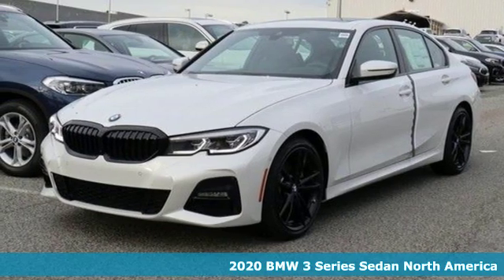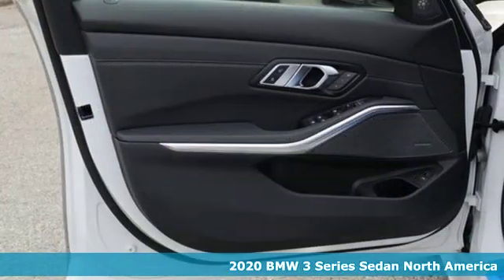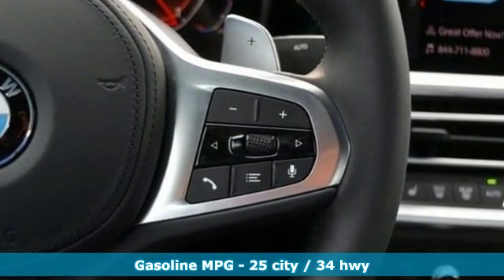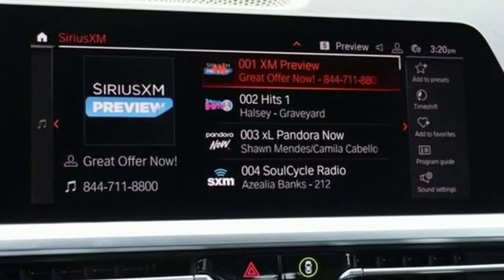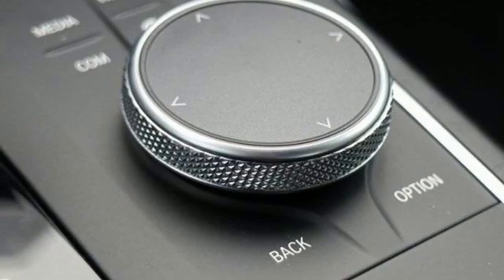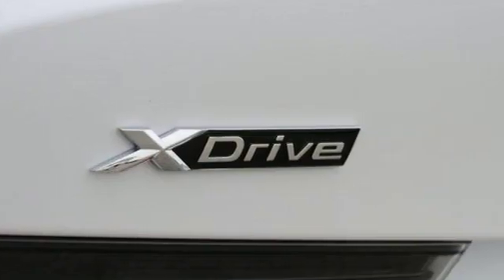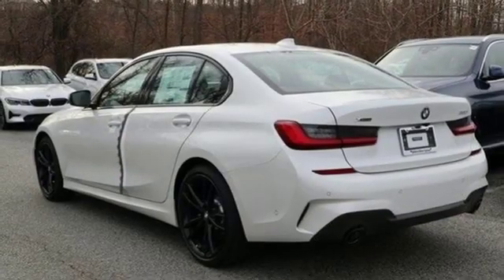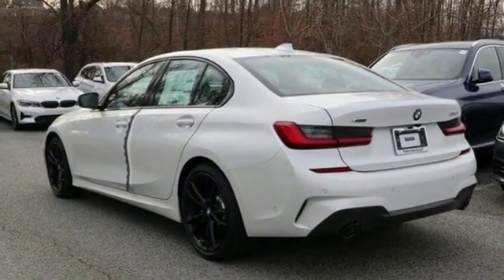New 2020 BMW 3 Series Baltimore MD Washington DC, MD T00677 - SOLD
Year: 2020
Make: BMW
Model: 3 Series
Trim: 330i xDrive Sedan North America
Engine: 2.0L 4 Cylinder Engine
Transmission: AUTOMATIC
Color: Mineral White Metallic
Interior: Black Vernasca Leather
Stock #: T00677
VIN: 3MW5R7J0XL8B16056
Sunroof, NAV, Heated Seats, Onboard Communications System, iPod/MP3 Input, Apple CarPlay, Dual Zone A/C. 330i xDrive trim, Mineral White Metallic exterior and Black Vernasca Leather interior. FUEL EFFICIENT 34 MPG Hwy/25 MPG City! CLICK ME! OPTION PACKAGES: M SPORT PACKAGE Shadowline Exterior Trim, Aluminum Tetragon Trim, LED Fog Lights, M Steering Wheel, M Sport Package (337), Variable Sport Steering, Without Lines Designation Outside, SensaTec Dashboard, M Sport Suspension, Aerodynamic Kit, Wheels: 19 x 8 M Double-Spoke Bi-Color Jet Black (Style 791M), Tires: 225/40R19 All-Season Run-Flat, EXECUTIVE PACKAGE Active Driving Assistant, cross-traffic alert rear, For vehicles equipped w/navigation, speed limit info is additionally included, Icon Adaptive LED Headlights w/Laserlight, Heated Front Seats, Comfort Access Keyless Entry, Lumbar Support, Live Cockpit Pro w/Navi, Connected Package Pro, Head-Up Display, Rear View Camera, Heated Steering Wheel, SiriusXM Satellite Radio, 1 year All Access subscription, Automatic High Beams, Gesture Control, harman/kardon SURROUND SOUND SYSTEM, PARKING ASSISTANCE PACKAGE Active Park Distance Control, Surround View w/3D View, Rear View Camera, Parking Assistant Plus, ADAPTIVE M SUSPENSION, REMOTE ENGINE START. WHO WE ARE: Our mission is to expedite the process by putting you in control. We provide price and payment quotes that detail and clarify any/all fees - no surprises. Our goal is to create an efficient and enjoyable experience every time you visit our dealership, BMW of Silver Spring is your local area BMW destination. DISCLAIMER: *Your additional costs are sales tax, tag and title fees for the state in which the vehicle will be registered, $995 freight (all new BMW models) Every Loaner Vehicle Internet Price includes current applicable manufacturer rebates and incentives, but certain conditions apply to some of these offers. Those offers and conditions may require financing through BMW Financial Services.

Address:
3211 Automobile Boulevard